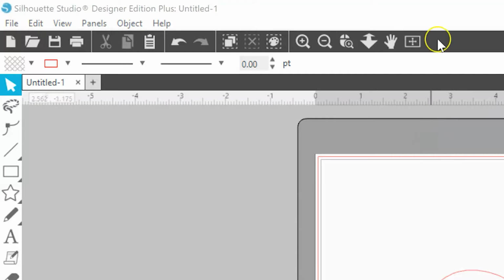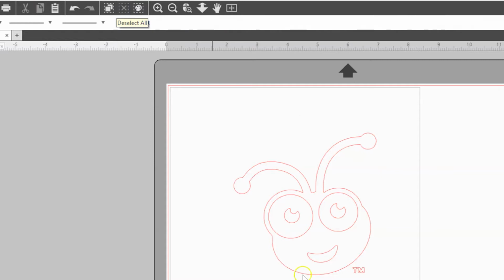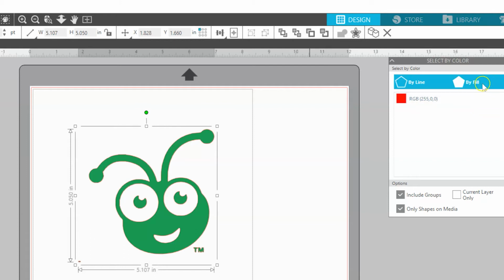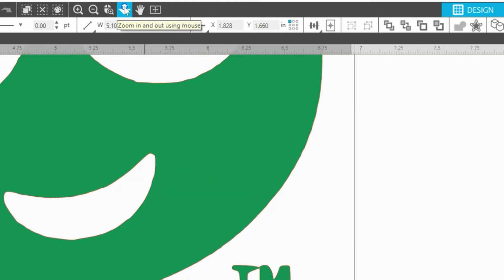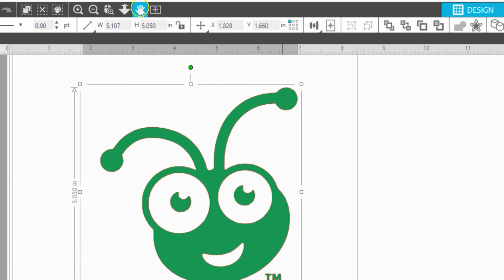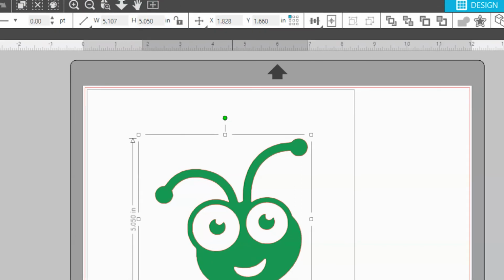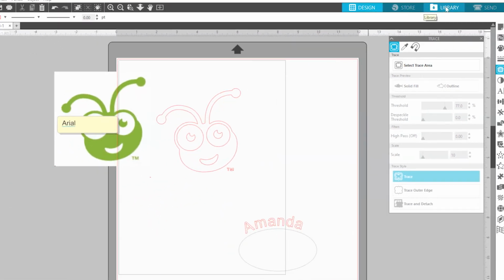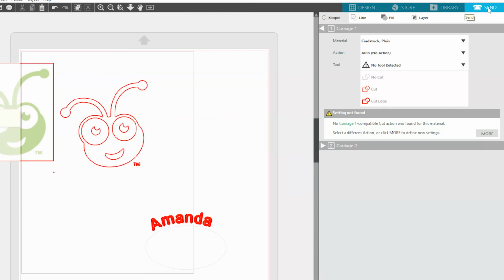Learn Silhouette Studio - Part 3 - Top Toolbar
The Silhouette Studio allows you to create amazing designs to satisfy all of your vinyl creation needs. Continue with this video to learn about the tools available to you on the Top Toolbar of the Silhouette Studio program.